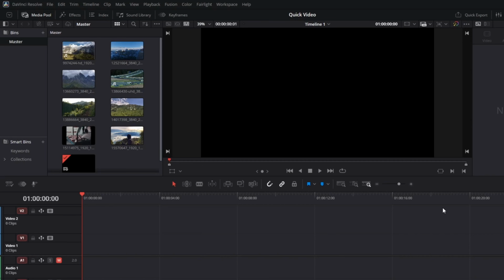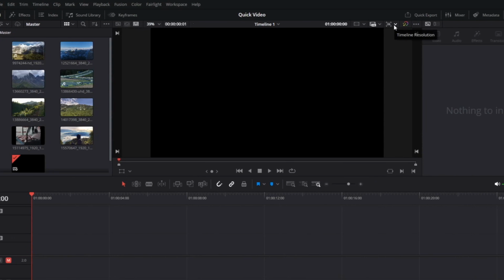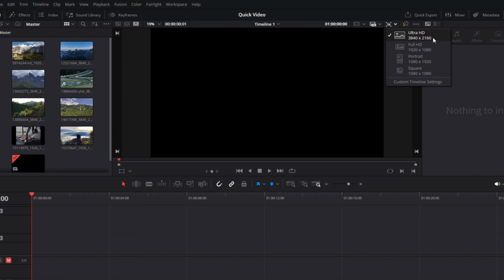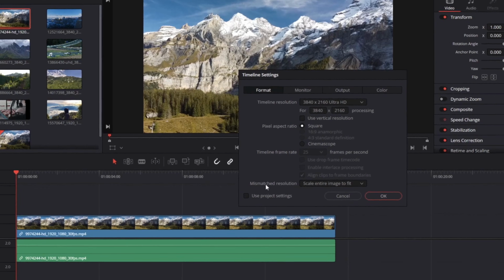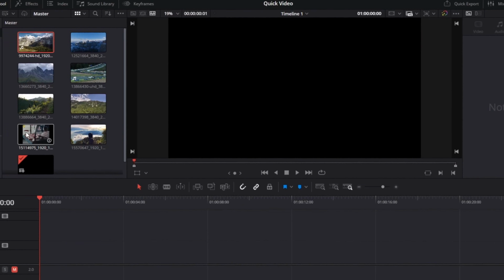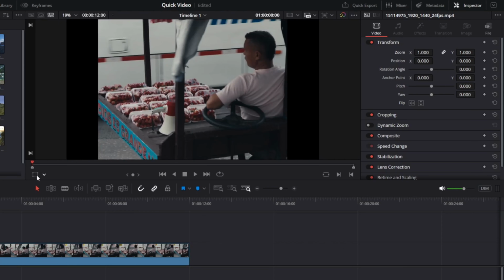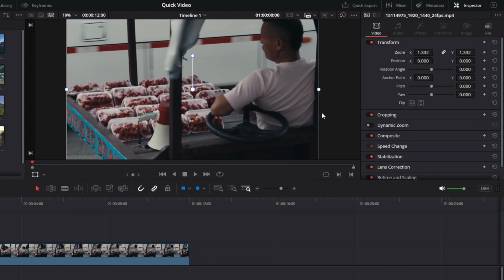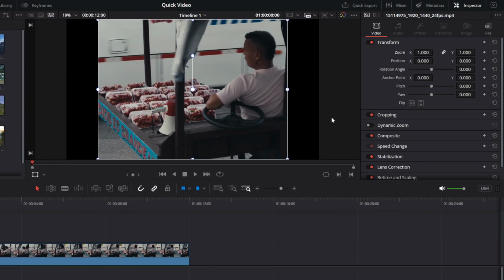How to Fit Video into Frame in DaVinci Resolve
Learn how to fit video into frame in DaVinci Resolve with this easy step-by-step guide. This tutorial shows you how to resize and position your video so it fits perfectly within your project frame without unwanted cropping.

Whether you're editing YouTube videos, social media content, or professional projects, this step-by-step guide will help you fit any video into the frame quickly in DaVinci Resolve.

📌 What you'll learn:

How to fit a video into the frame in DaVinci Resolve
How to resize clips using the Inspector
How to adjust zoom and position settings
How to avoid cropped or stretched videos
Tips for matching different video aspect ratios